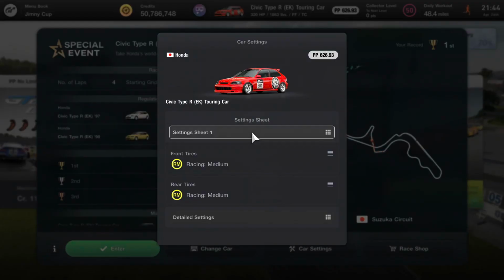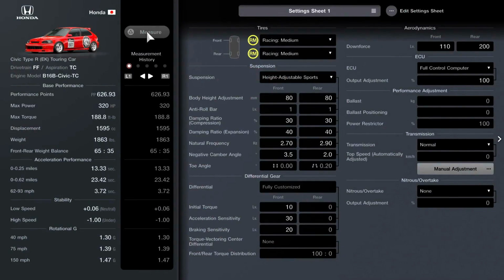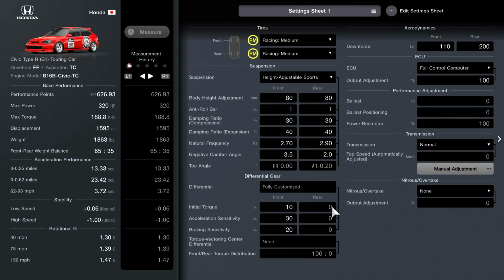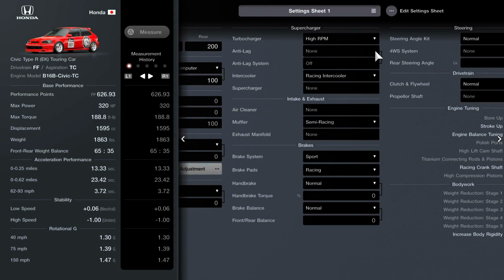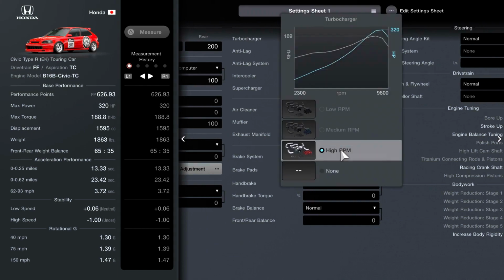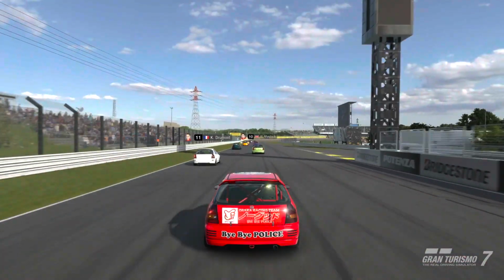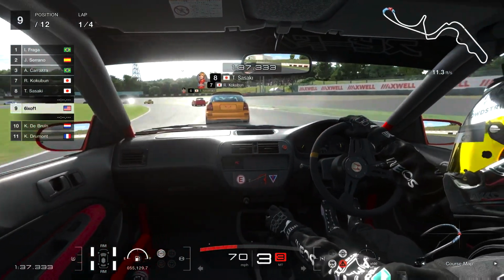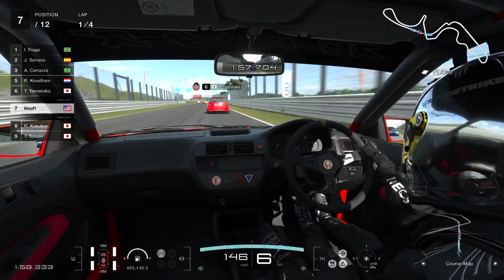Gran Turismo® 7 Civic EK Weekly Challenge Suzuka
Weekly Challenge at Suzuka Honda Civic One Make Race.  4 laps short race, with an OK payout. Special Event  from the recent update. My car setup is shown in this video.